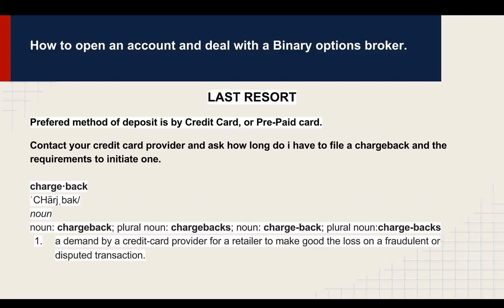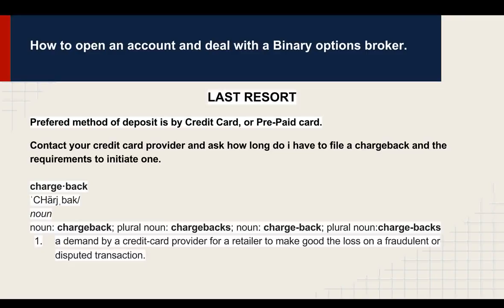How to open an account and deal with a Binary options broker